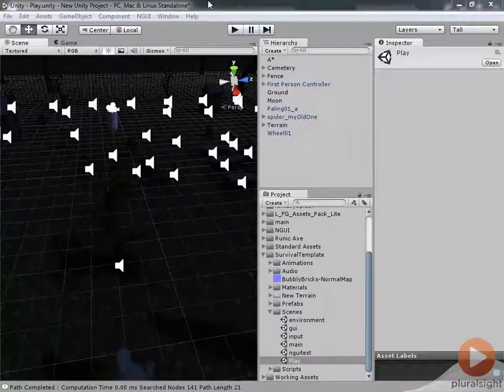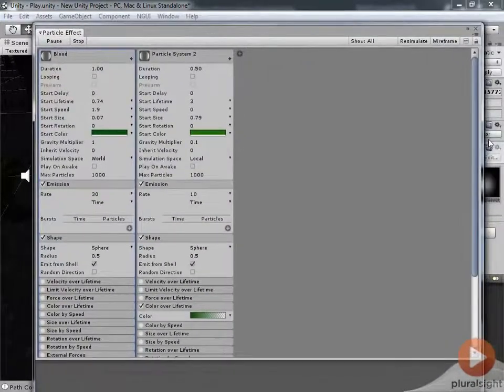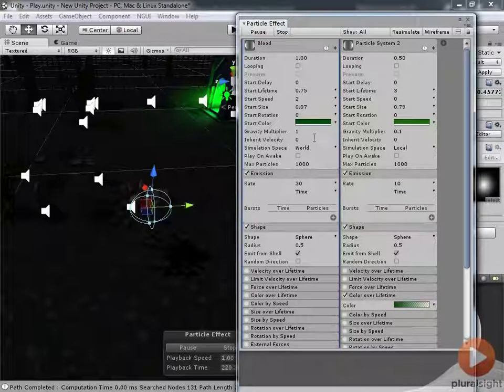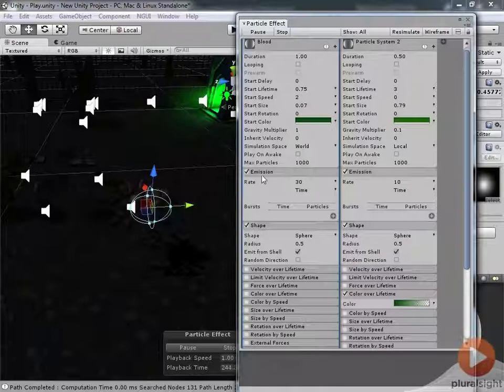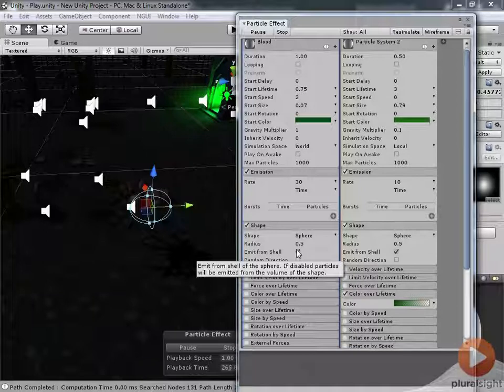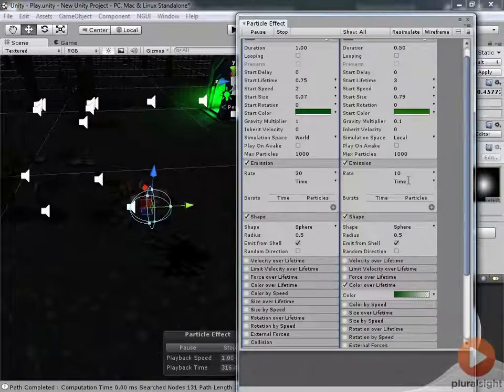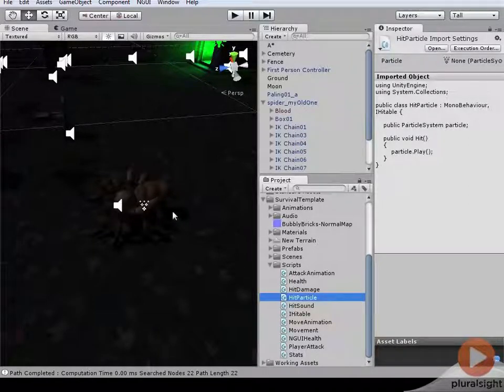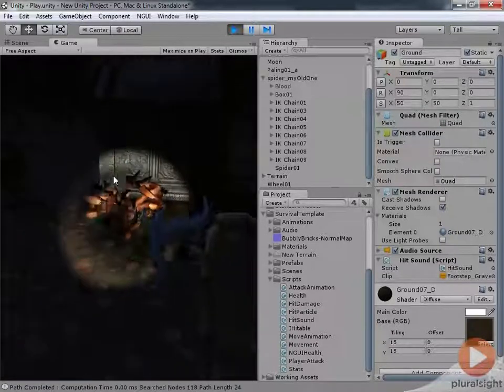كورس برمجة الألعاب المتكامل , اصنع لعبتك الان . 40